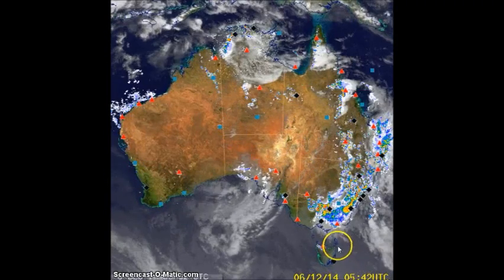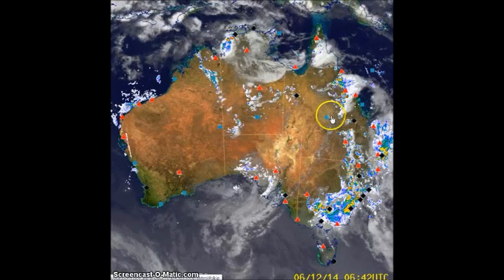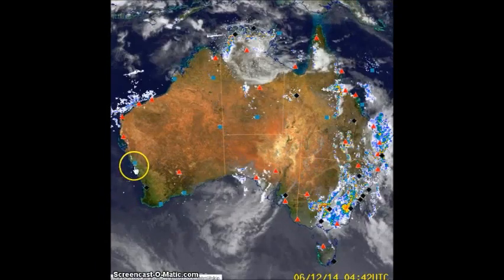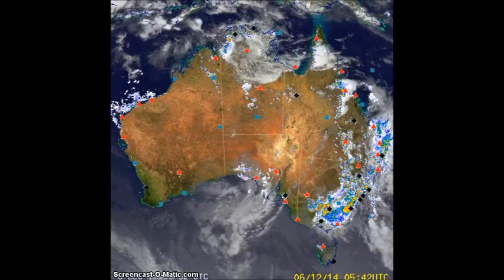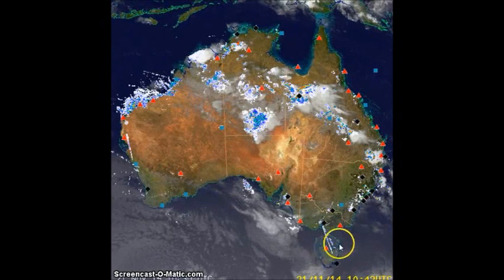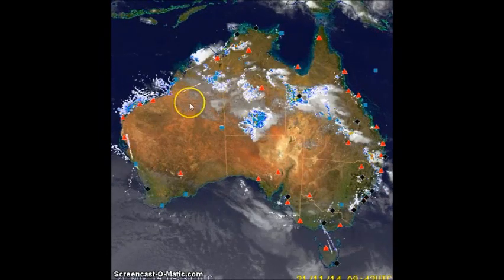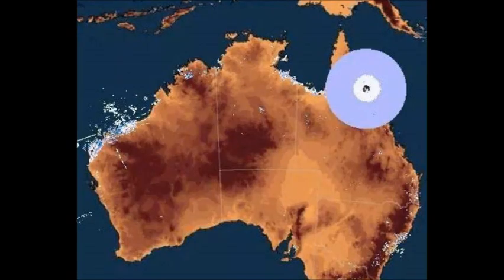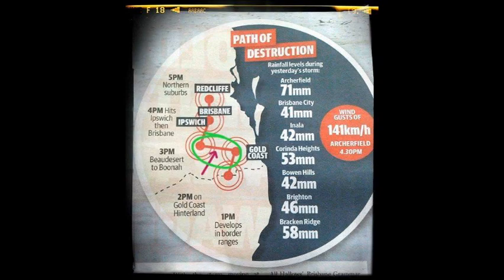STEERED STORMS !!!!!!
HOW TO Identify - HAARP on Radar
that is all...
PLEASE SHARE WITH EVERYONE !!!
SHEEPLE &&& THE TROLLS ! too ...
Robbo Da Yobbo